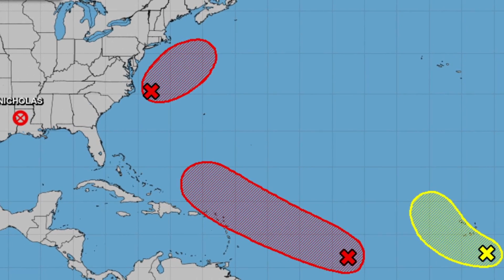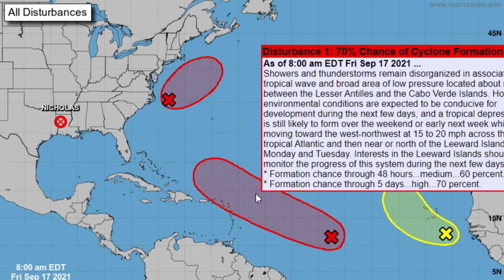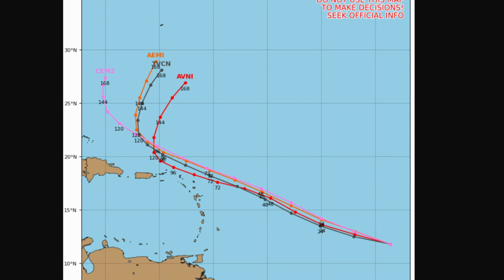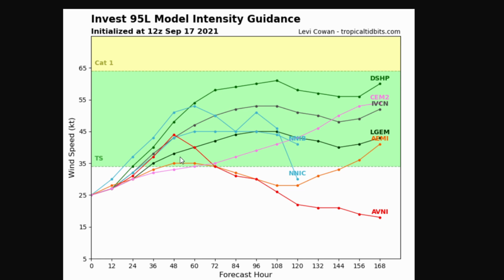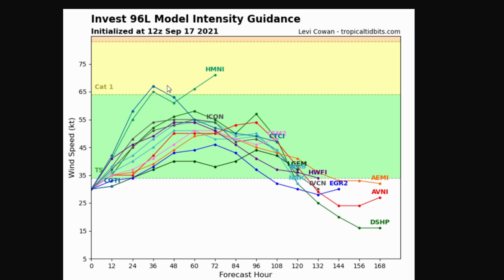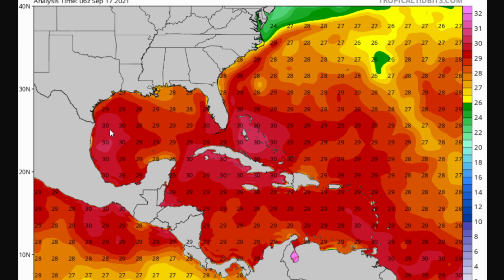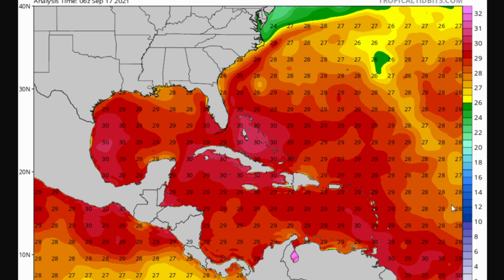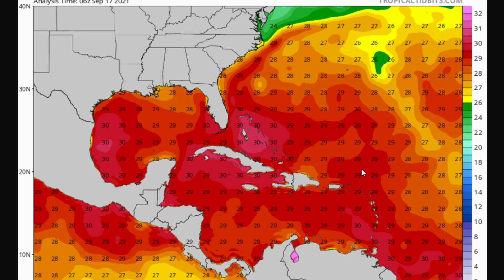Invest 95L & Invest 96L To Become Tropical Storm Odette & Tropical Storm Peter